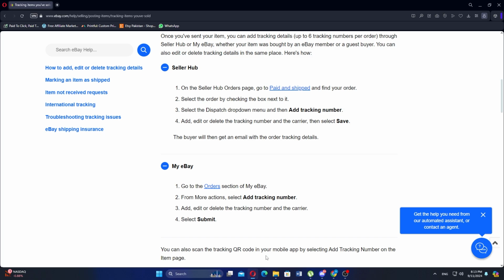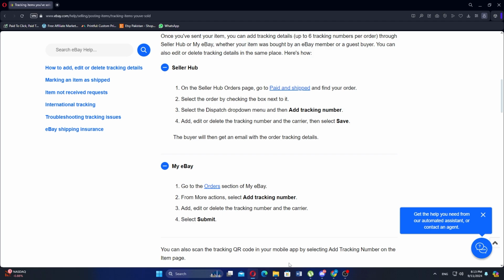UPDATED 2025! How to Add Tracking Number on eBay Dropshipping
2024 EASY GUIDE! How to Add Tracking Number on eBay Dropshipping